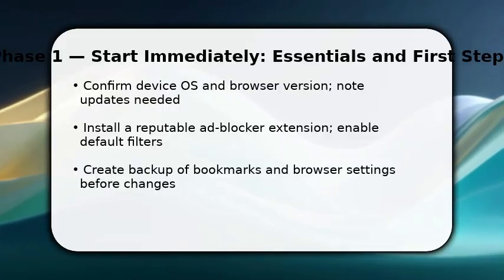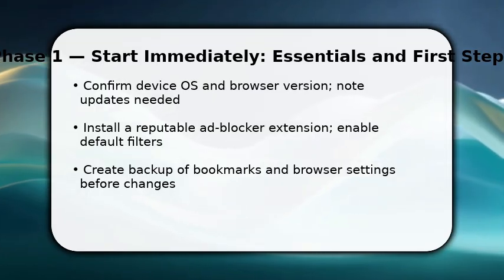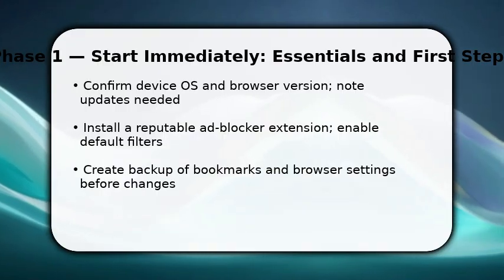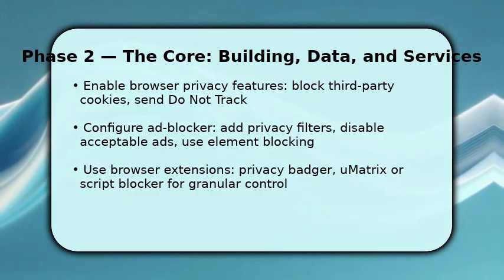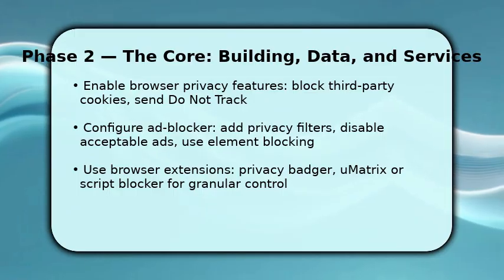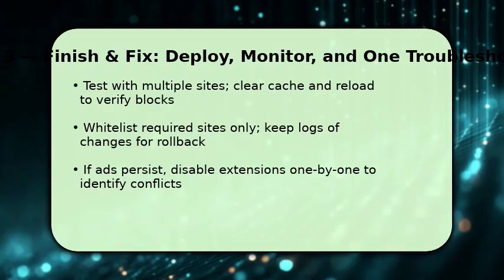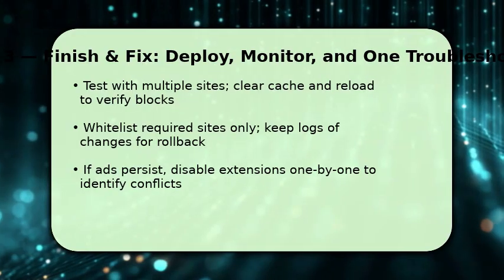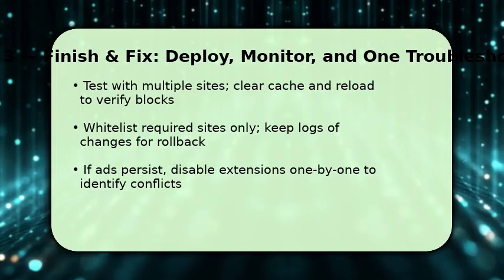How to Stop 3rd Party Ads - Step by Step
How to Stop 3rd Party Ads - Step by Step | 🔒 Surfshark VPN Deal — Stay private and secure. $1.99/mo + 3 Months Free ▸

Discover effective methods to stop intrusive third-party ads on your devices. This step-by extricate guide provides clear instructions, from browser settings adjustments and extensions installation to understanding privacy policies for a cleaner browsing experience.

stop third party ads, intrusive advertisements, browser settings, ad blockers extension, privacy policy, cleaner browsing experience, remove pop-ups, website tracking cookies, online privacy protection, digital wellbeing tools, opt out of marketing